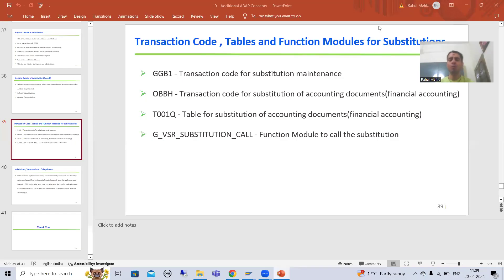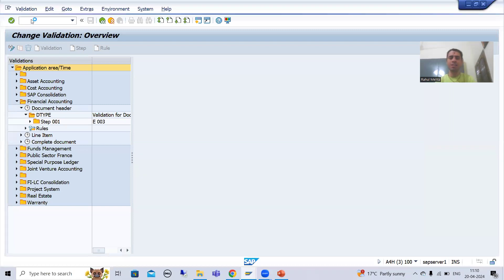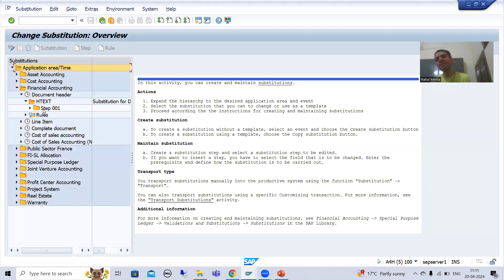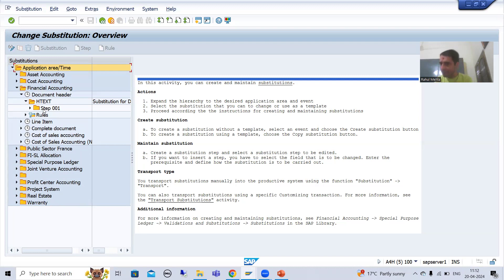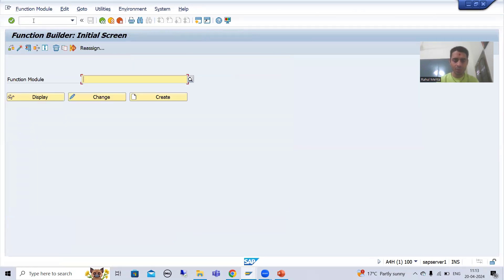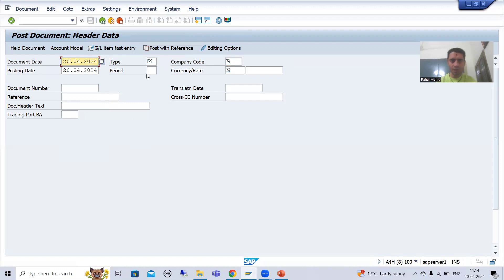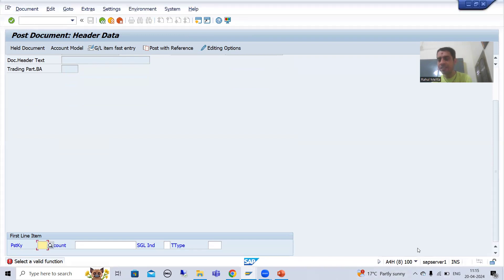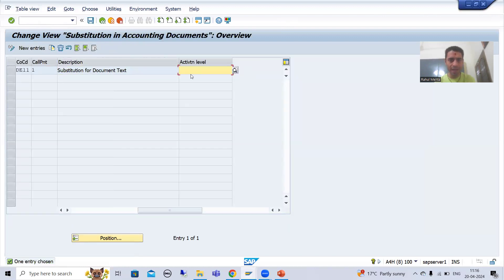133 - Additional ABAP Concepts - Validations and Substitutions - Calling Priority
-Understanding the priority of Validation or Substitution.
-If both Substitution and Validation are active for the same Application Area and Callup Point - Substitution will trigger first and then Validation will trigger.